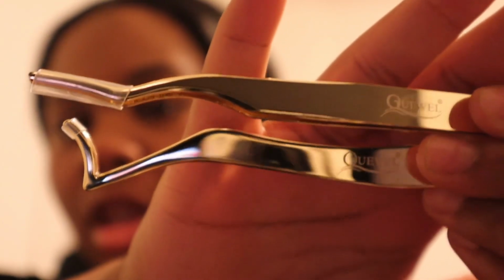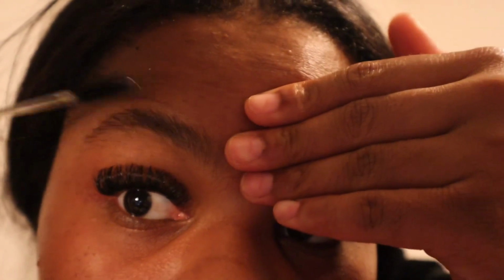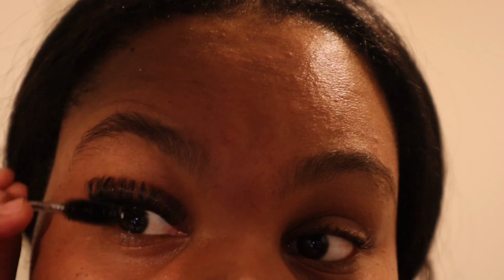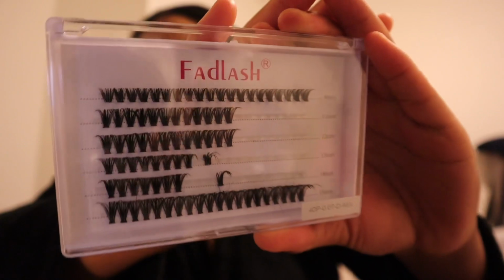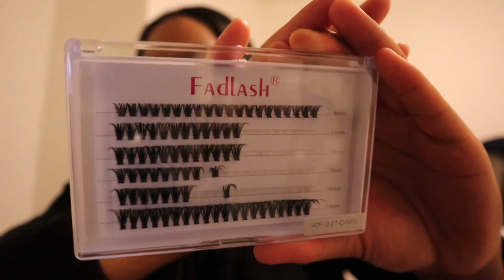MAINTENANCE VLOG|TRADITIONAL SEWIN|RUSSIAN PEDICURE|DIY LASHES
2 videos in one week???

Amazon store front